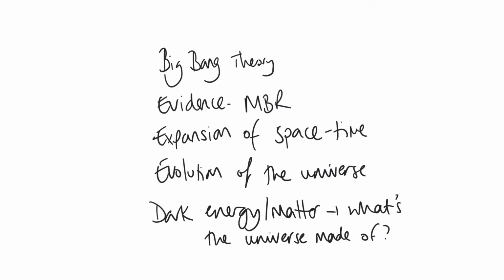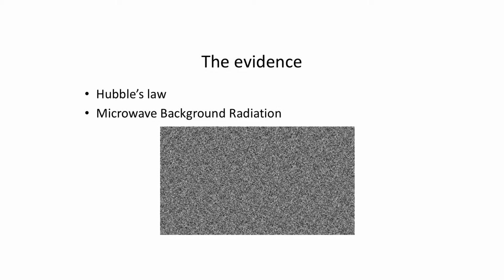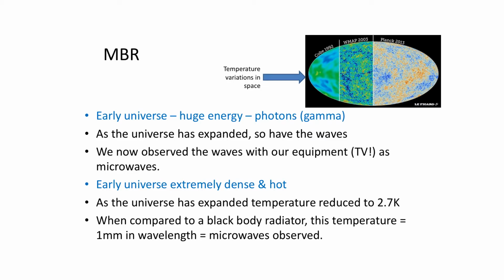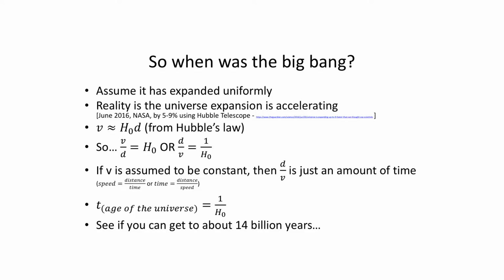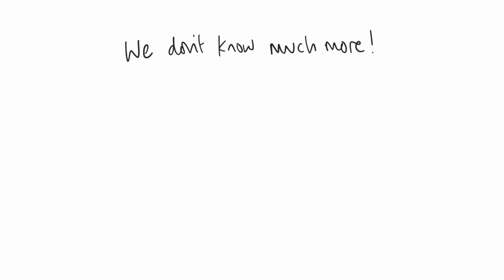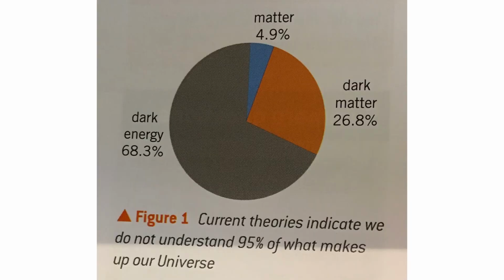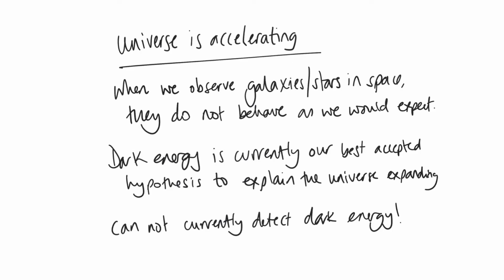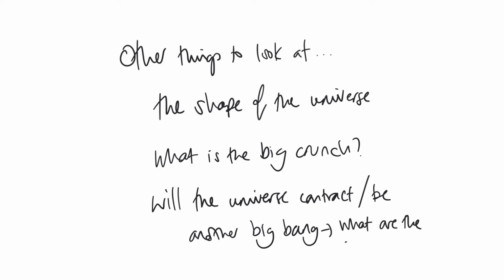20.4 and 20.5 Big Bang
Big Bang